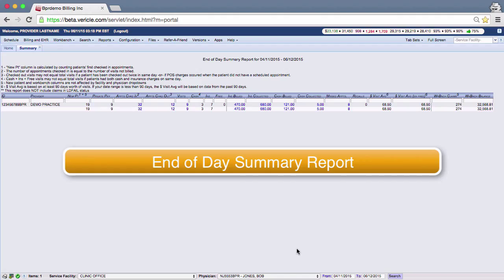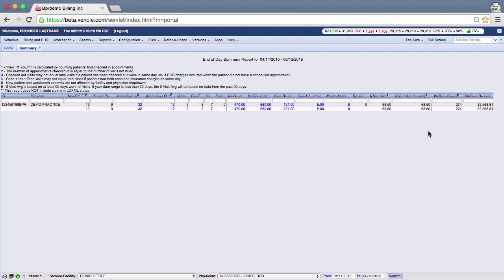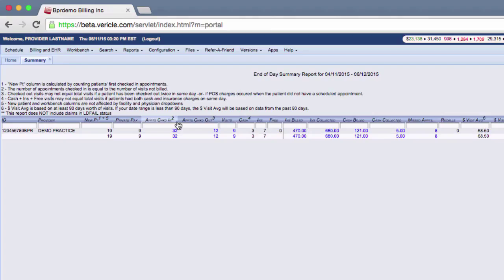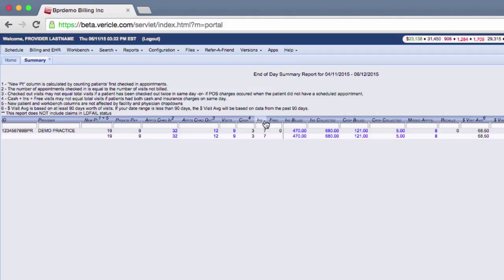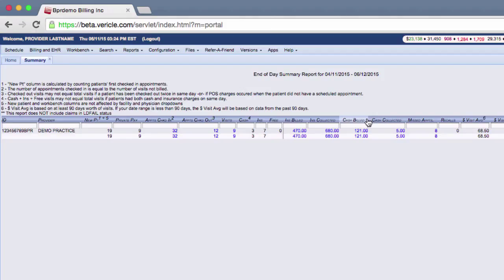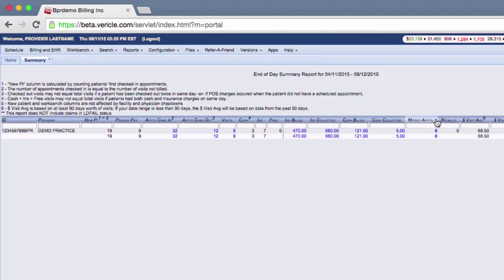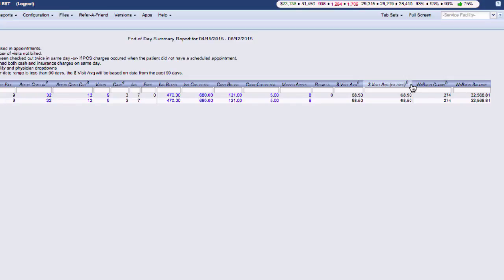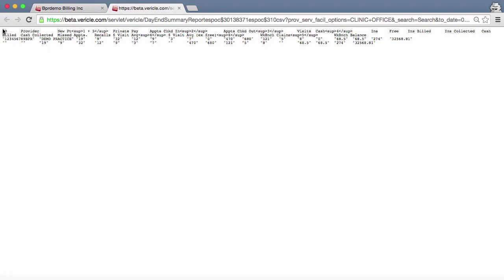Medical Billing and Practice Management Software-The End of Day Summary Report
Vericle products include Practice Management Software, Outsourced Medical Billing, and Practice Owner Coaching services. This video explains The End of Day Summary Report. This report gives you a quick overview of your practice's performance in the date range selected. Vericle software is integrated with Genesis Chiropractic Software bestPT and ClinicMind